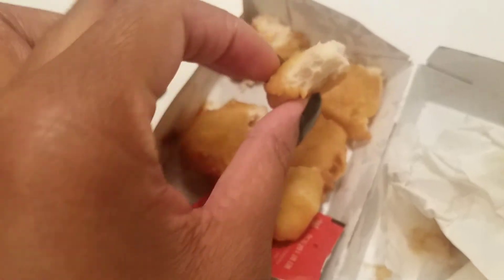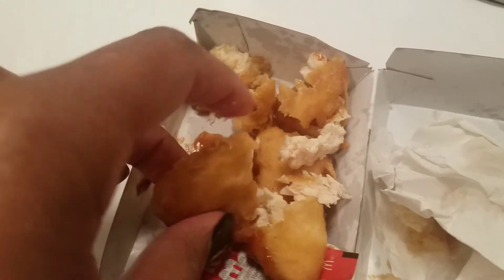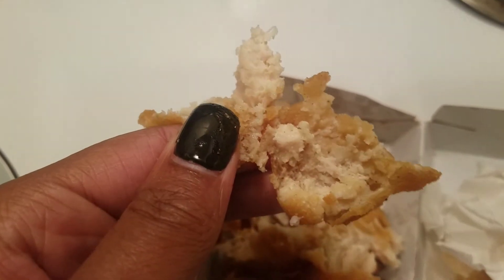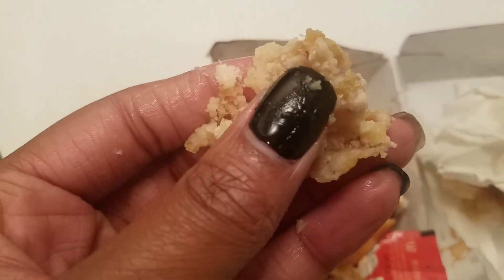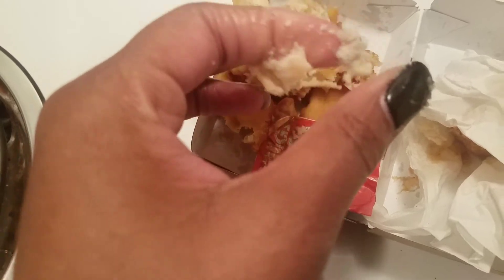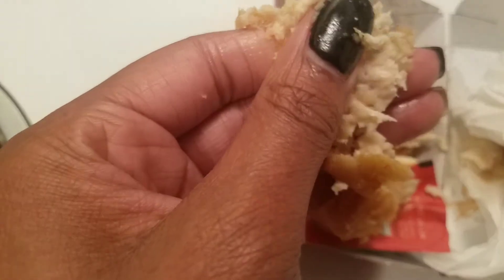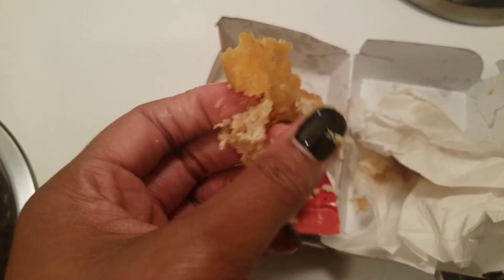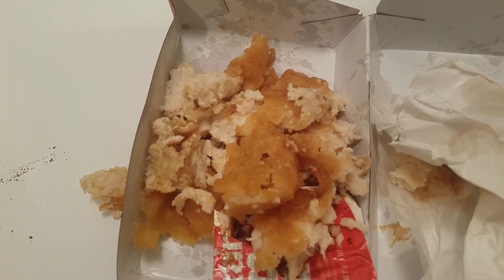Is McDonald's Chicken Nuggets Real?